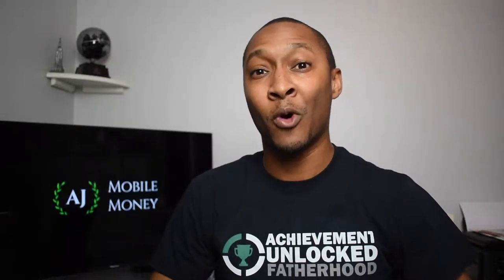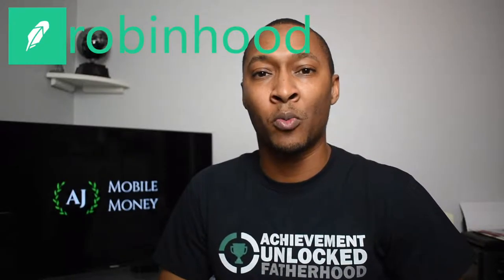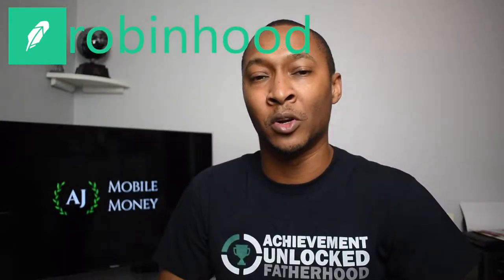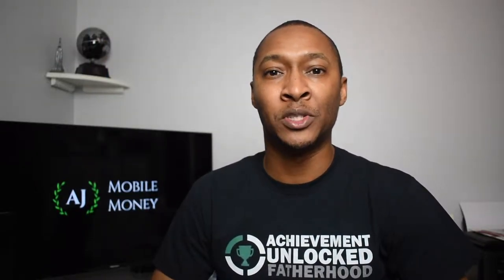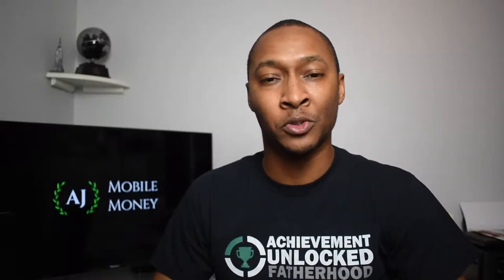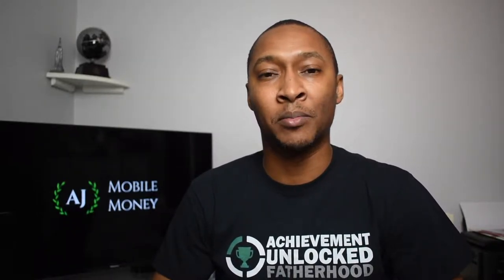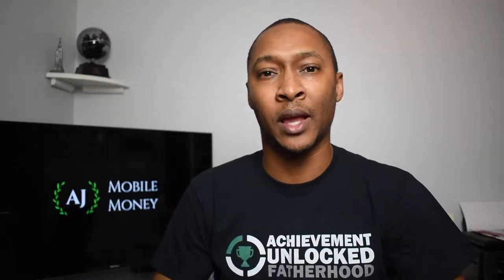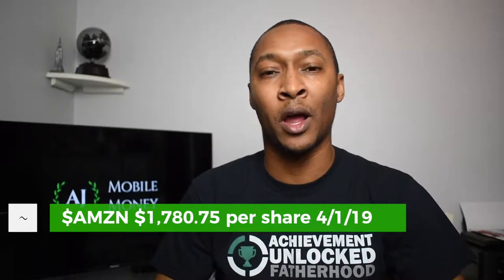Best Online Stock Brokers for Beginners: Free Trading, Fractional Shares, Financial Education!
I've used many stock trading platforms over the years, but only a few stand out. Here are the Best Online Stock Brokers for Beginners, separated by three categories:

    Ability to trade for Free

     Ability to purchase Fractional (partial) shares

     Best All Around trading platforms

Platforms mentioned in this video: M1 Finance, Robinhood, Motif Investing, Stockpile, TD Ameritrade, and E*Trade. See where we rank these platforms! Which is the best free stock trading app? Which is the best overall stock trading app? You be the judge!

Be sure to check out my next video where I outline which of these is the Best Investment Account for Financial Independence Retire Early followers.

Investment Referral Bonus Links:
     M1 Finance ($10 Bonus using this link):

     We Bull Trading App: Free Stock valued between $3-$1,000

SoFi Money (Checking/Savings Account) $50 Bonus!
SoFi Invest (Brokerage Account) $25 Bonus!
SoFi Loans (Personal Loans) $100 Bonus!